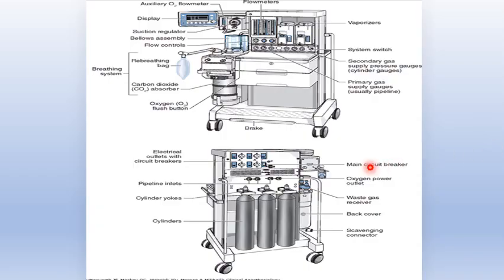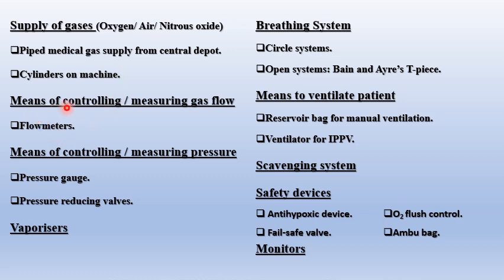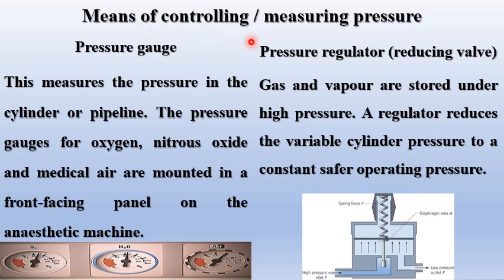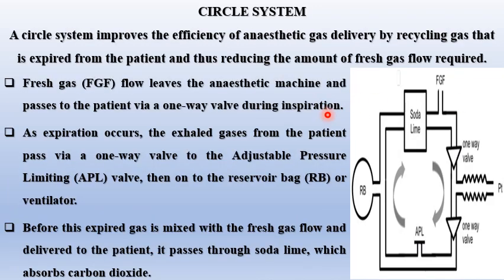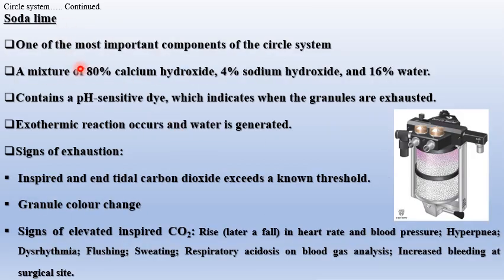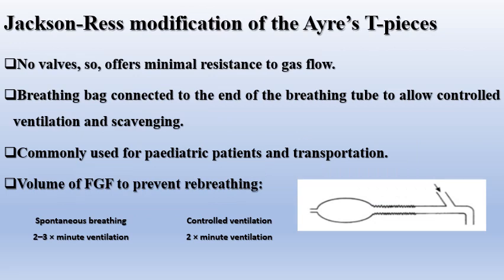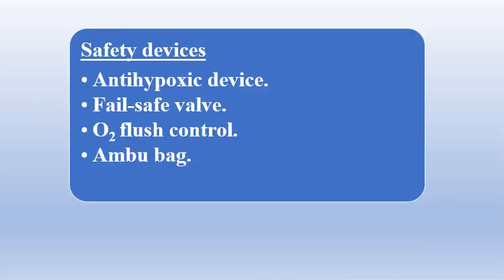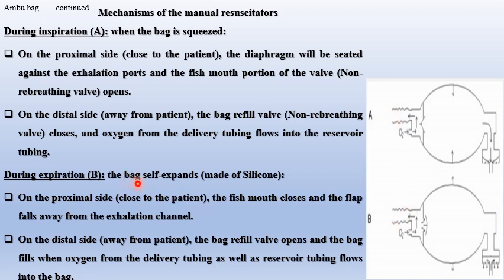Anesthesia machine and breathing circuts prepared & presented by Dr. Islam El Bardan